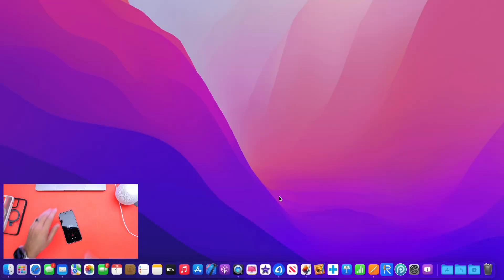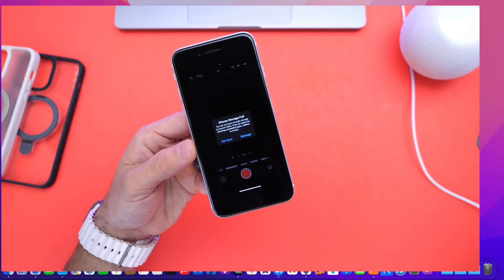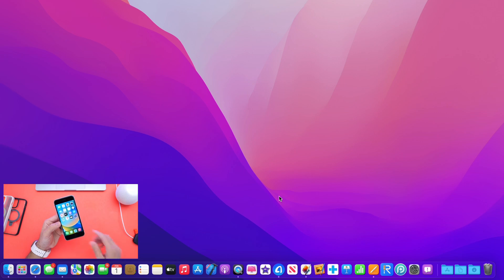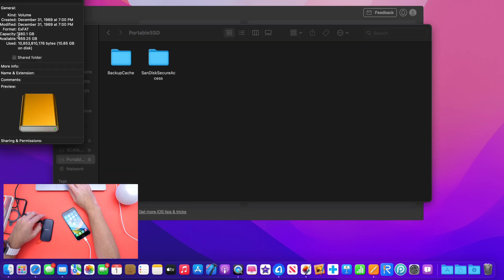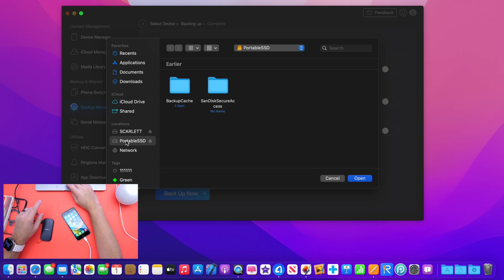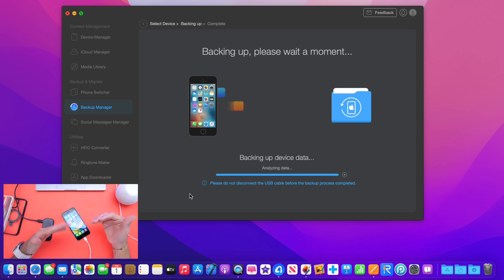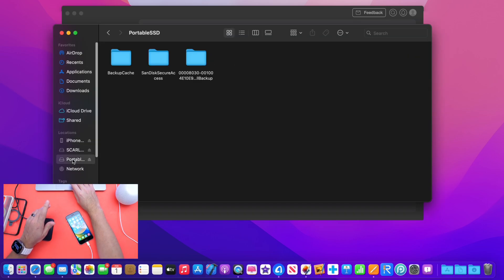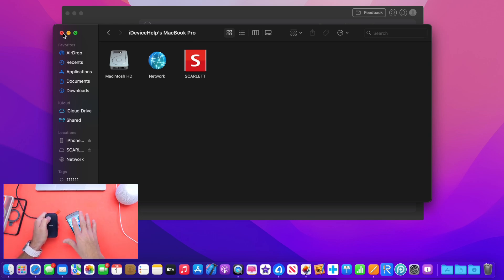BACKUP Everything on Your iPhone to an External SSD